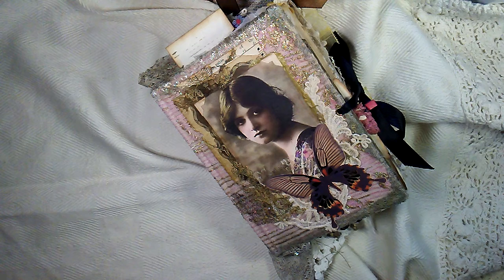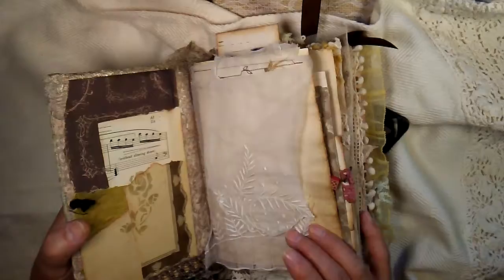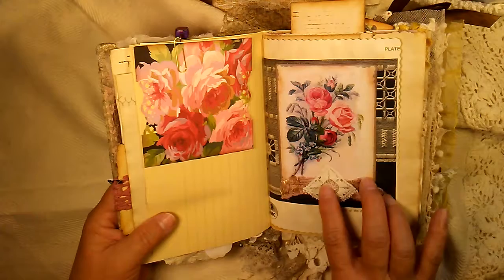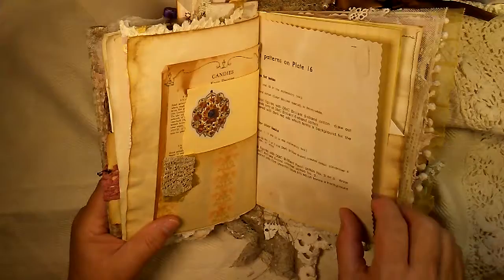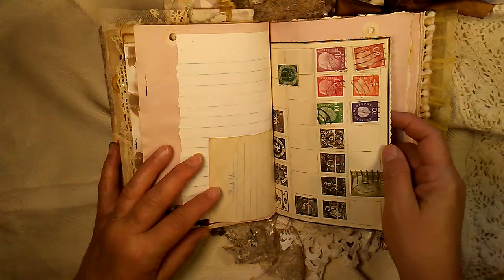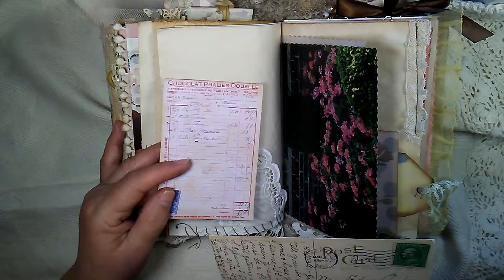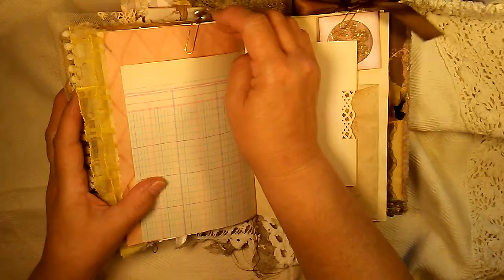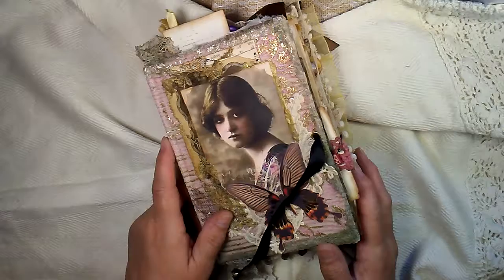Adele (#2) ~ A Junk Journal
Adele is a junk journal created with antique lace and book cover.  It has various book pages, vintage book pages, coffee dyed paper, and is both machine and hand stitched.  This junk journal has 3 signatures.  It measures at 5 1/8" x 8" and has 112 pages, including the small pages.  Many places to journal!